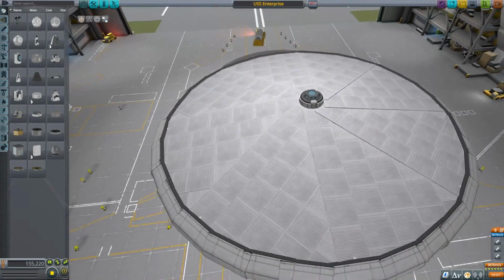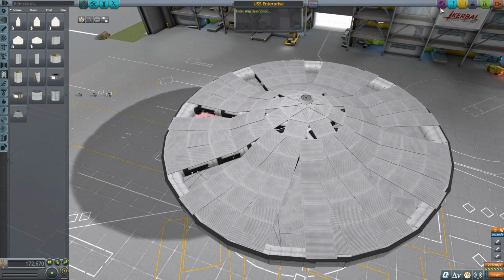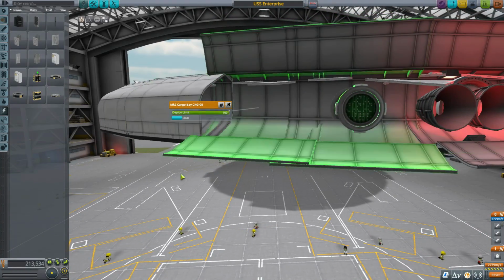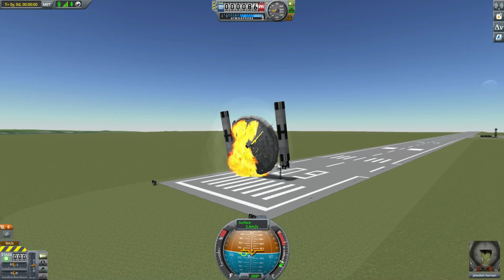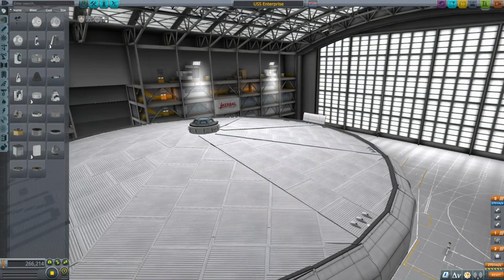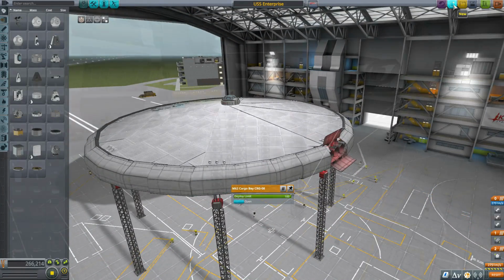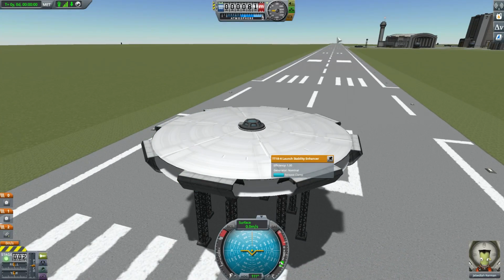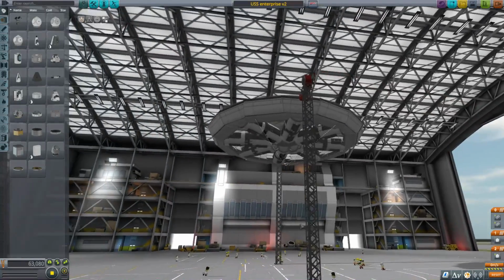Flying saucer - Test flight | The Enterprise project #2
Want to get in contact with me? leave a comment or send me a mail at